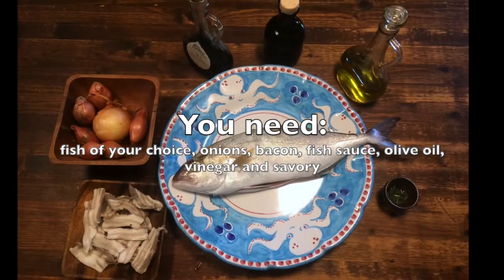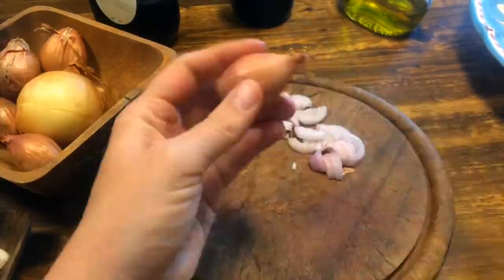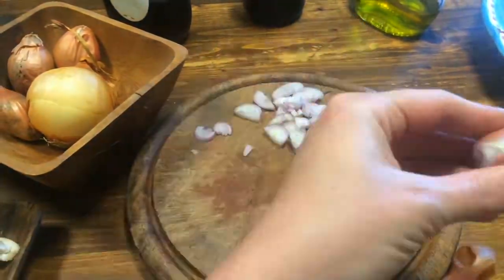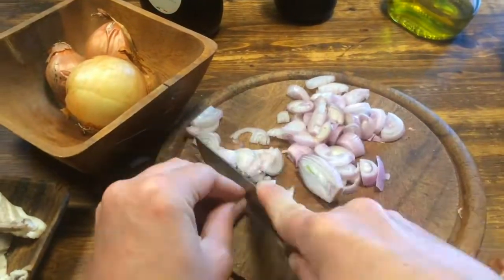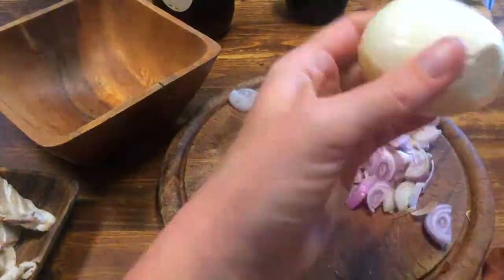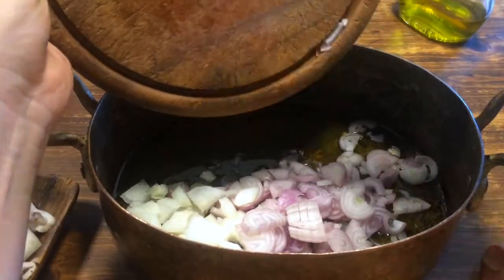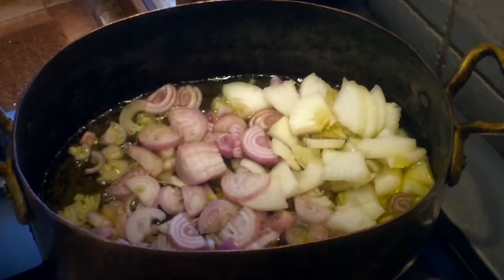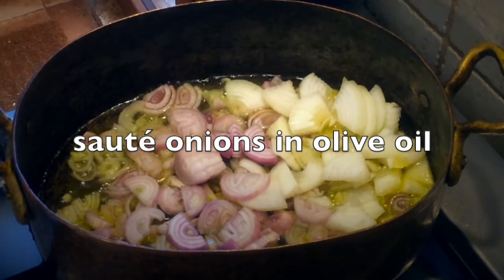Very tasty fish from Ancient Rome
Fish with onions and bacon, oh my, what a treat! The recipe comes, you might have guessed it, from the Apicius recipe collection which originates in the 1st century CE, and bears the creative name “another fish dish“. The kind of fish is not specified in the recipe, so feel free to use whatever fish you like and which is available to you, even fish fillets of any kind.

You need: fish according to availability and preference, shallots or other onions (that’s indeed how it’s written in the original text), garum fish sauce (I use colatura di alici; you can use Thai or Vietnamese fish sauce), olive oil, bacon, vinegar and savory (or other herbs to your liking).

You can find more recipes in my cookbooks "GARUM: Recipes from the Past“ (available in English, German, French and soon in Italian), "From Eden to Jerusalem: Recipes from the Time of the Bible“ (available in English, German and Italian), or "VEGETUS: Vegetarian Recipes from the Past“ (English, German, Italian). For quick and easy no-fuzz gourmet recipes there is "Cooking on the Move: 100 Recipes for Mobile Kitchens".